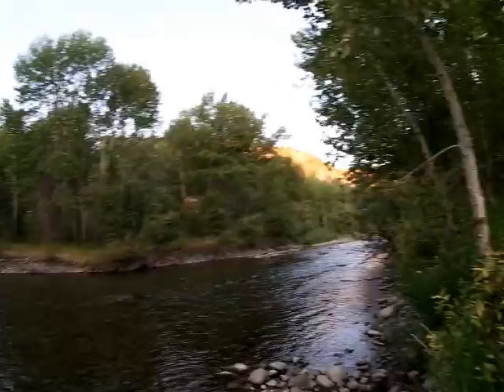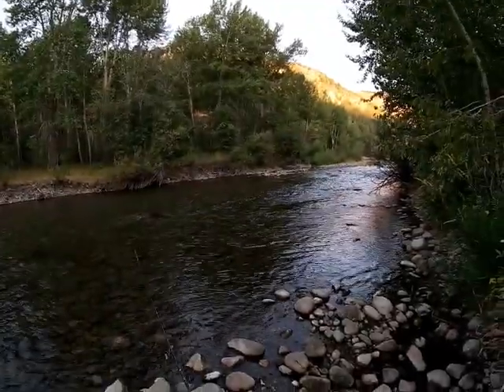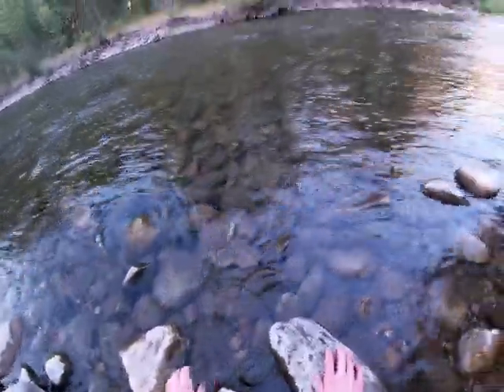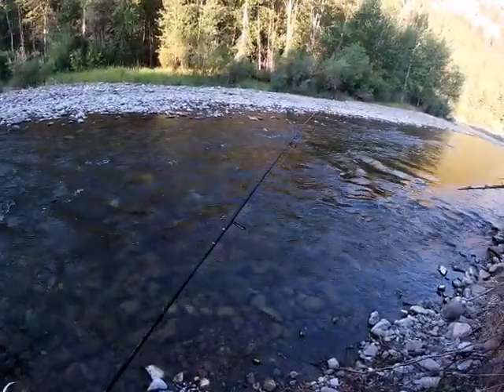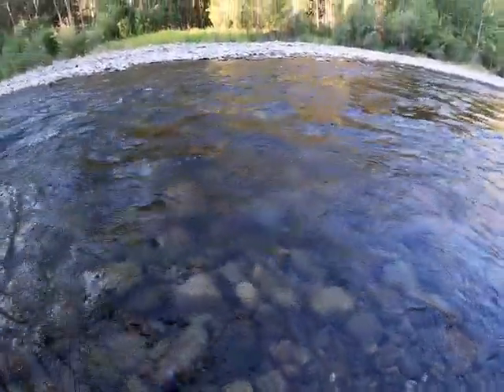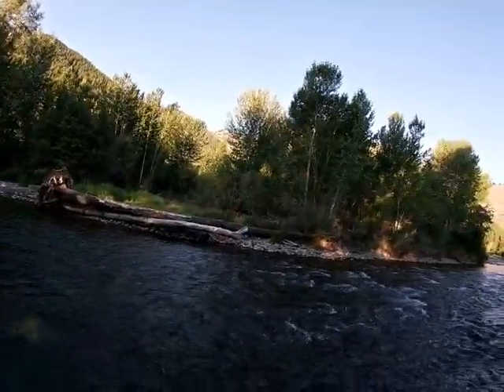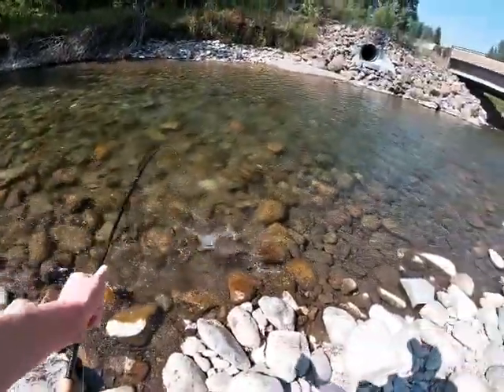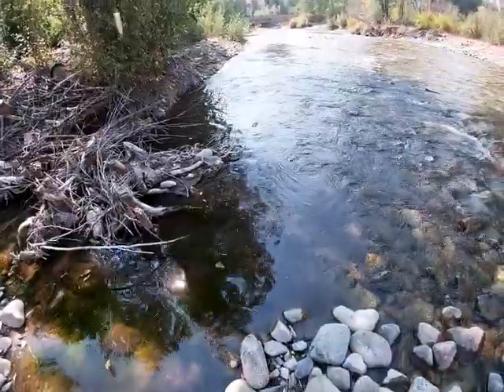Trout Fishing in a Small Mountain Town! (3 new PB's)!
In this video I did some trout fishing in a small but busy mountain town over Labor Day Weekend. While there, I caught 5 rainbow trout, 1 cutthroat trout, and 1 brook trout. It was a great trip and I hope you enjoyed this episode.